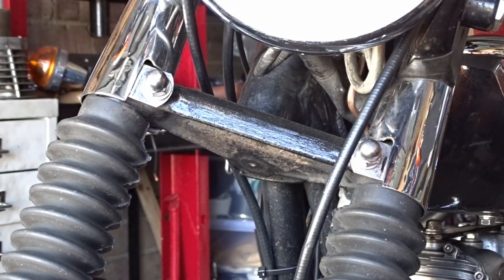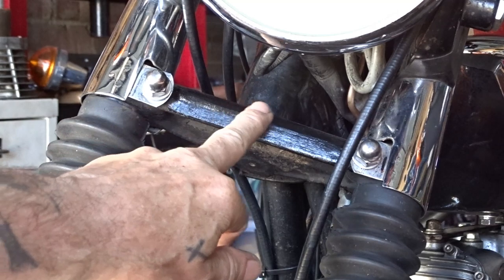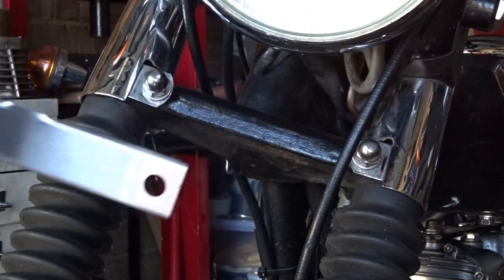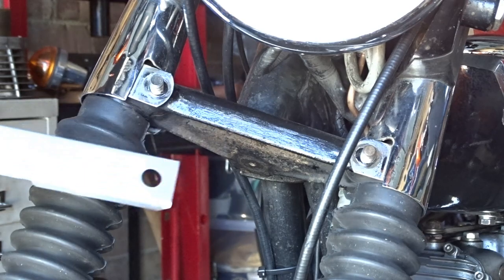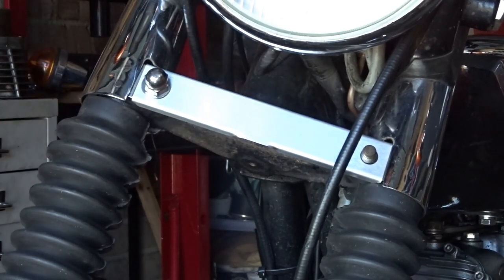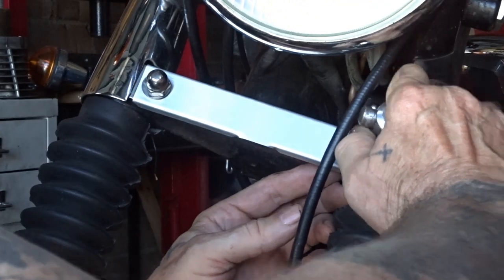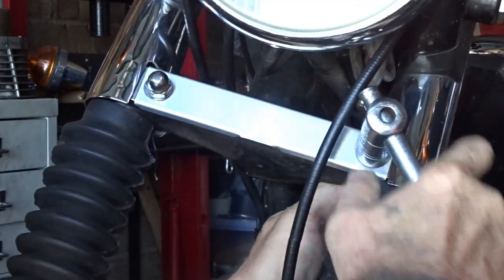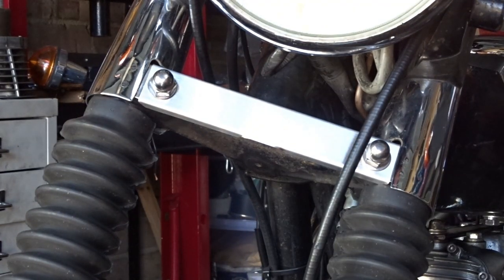Triumph T140 All Models Custom Lower Fork Trim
Many thanks to everyone who has joined the channel, your support is much appreciated, I just about never ask in my videos for you to subscribe and like as listening to that on every other video bores me to death, so thats entirely up to you what ya do :)